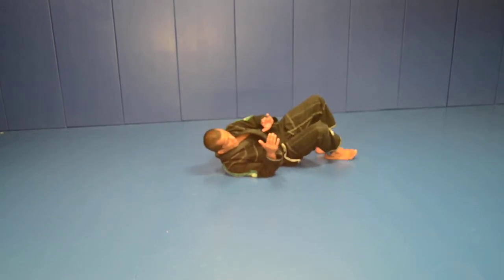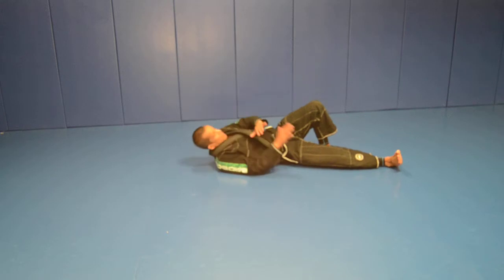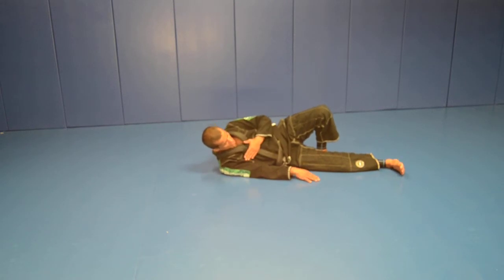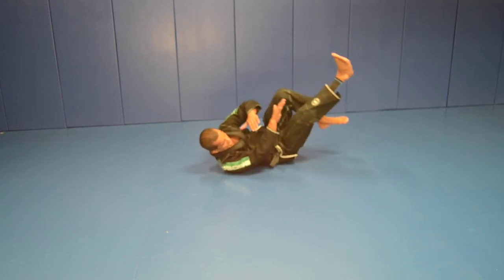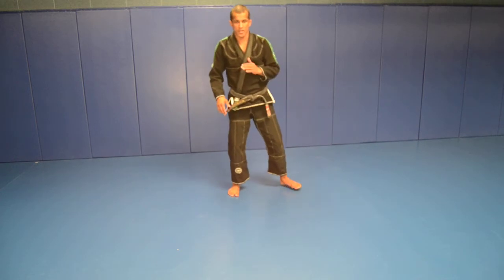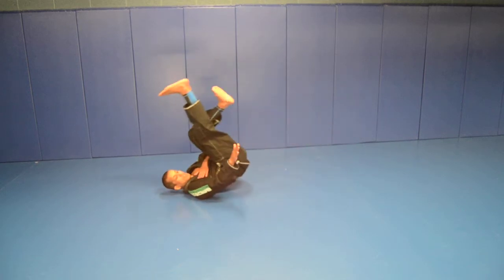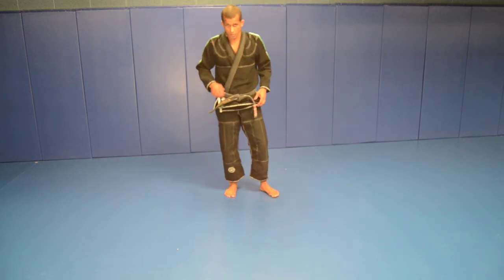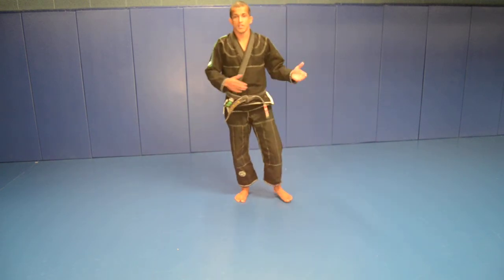Correct way to Side Fall in Brazilian Jiu Jitsu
BJJ Conquest Head Black Belt Vicente Jr is teaching the correct way to do a Brazilian JiuJitsu side fall. This is a very important technique that will keep you safe, in the self-defense situation. Make sure to not hit your head keep your chin tucked. This is the safe way to fall in BJJ Judo or on the streets. Also a very good technique that's needed in mixed martial arts MMA. This is basic Brazilian jiu jitsu which you can learn at Conquest Brazilian jujitsu MMA Fight Fit Fitness in Millersville, Pasadena, Kent Island Maryland